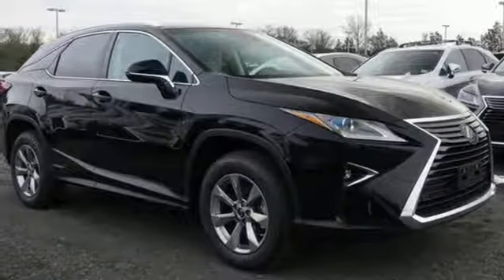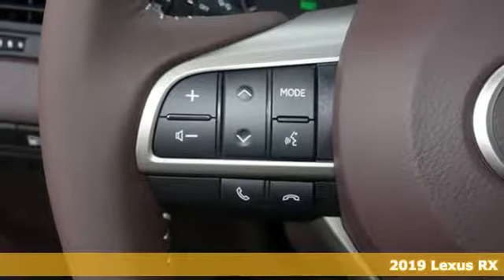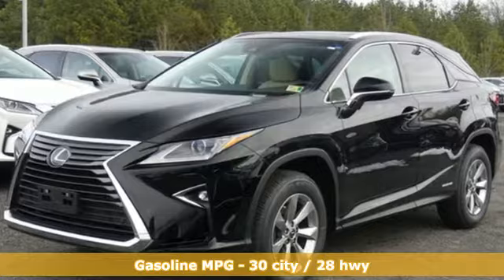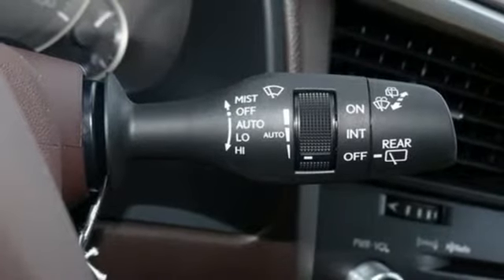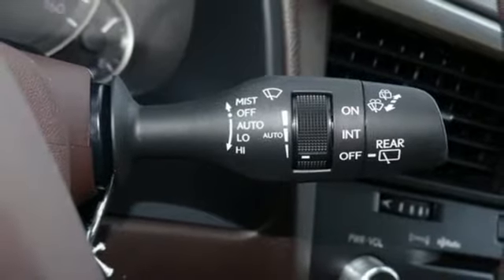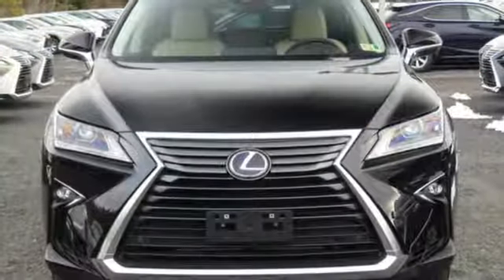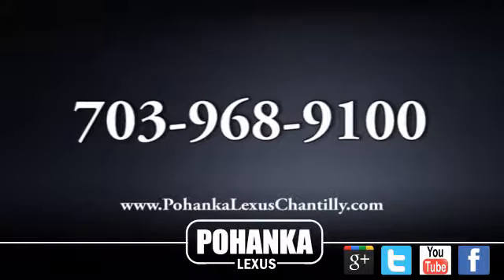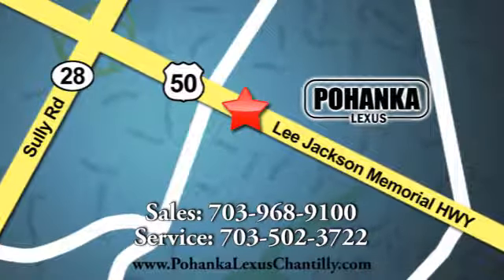New 2019 Lexus RX Chantilly Dale City VA DC, MD RXKC033225 - SOLD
Year: 2019
Make: Lexus
Model: RX
Trim: RX 450h AWD
Engine: 211 L V6 Cyl.
Color: OBSIDIAN
Interior: PARCHMENT
Stock #: RXKC033225
VIN: 2T2BGMCA5KC033225

Address:
13909 Lee Jackson Memorial Hwy